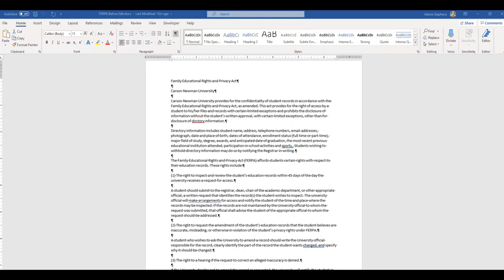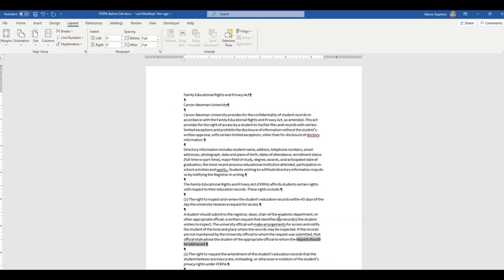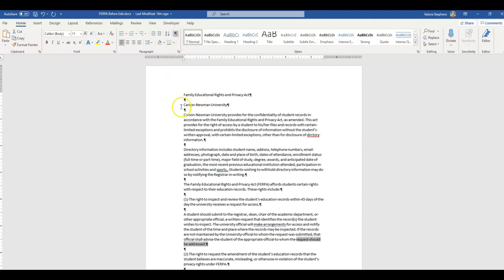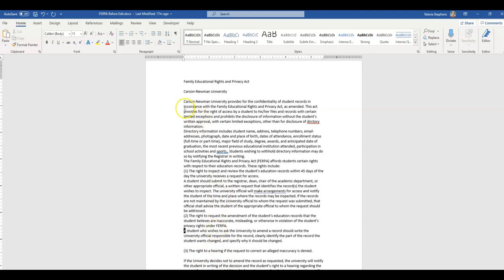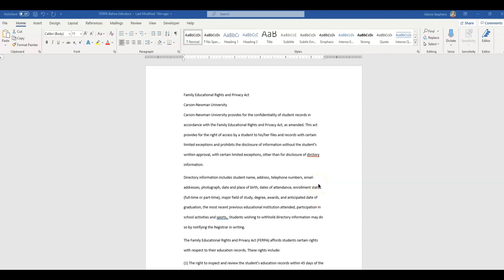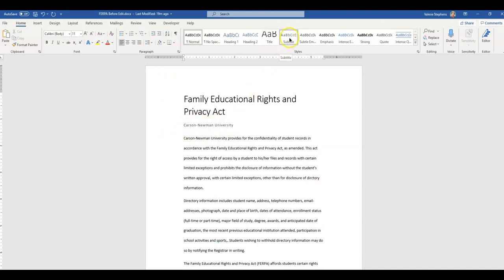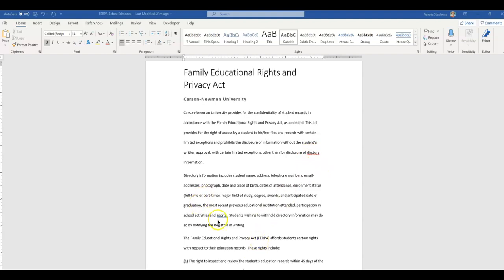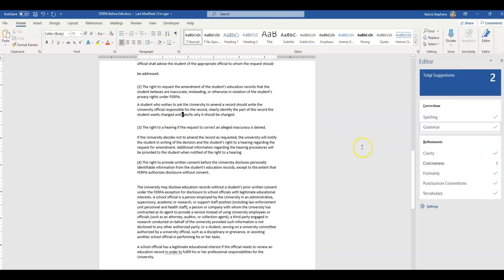MS Word Margins, Paragraphs, Spacing & Styles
Basic review of how to set margins, paragraphs, spacing and styles in Microsoft Word Desktop & App